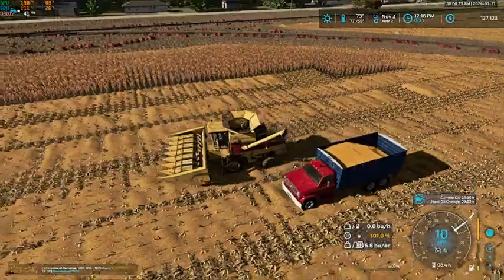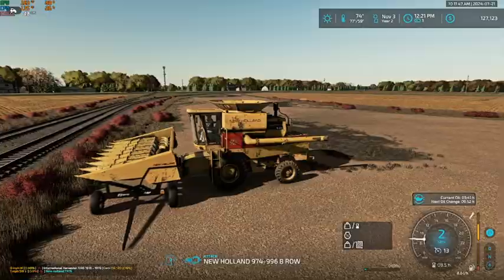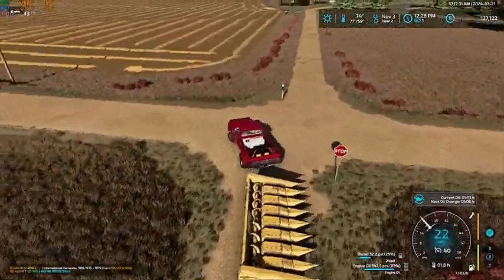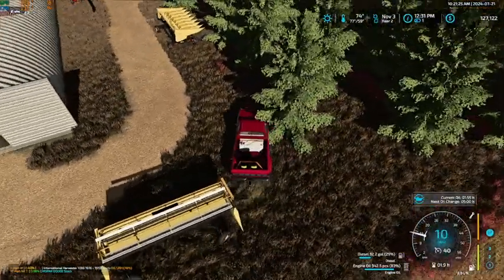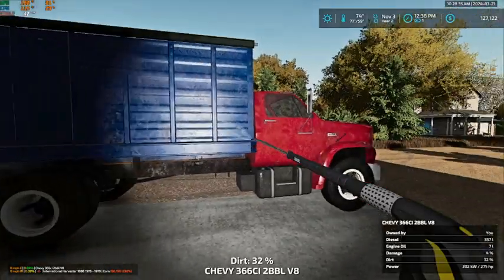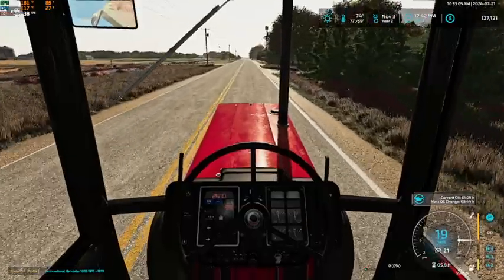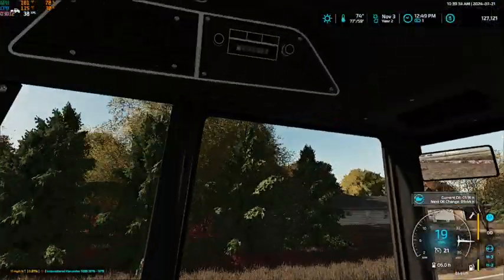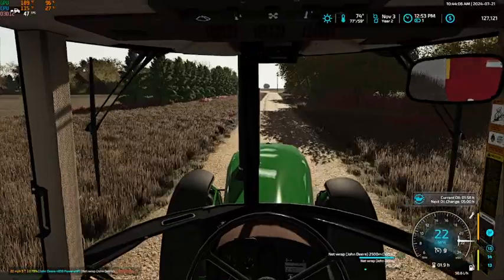FS22 Forest River ND RP Series EP 22-Finally The End Of Harvest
In today's episode we get our harvest wrapped up and get everything moved back home